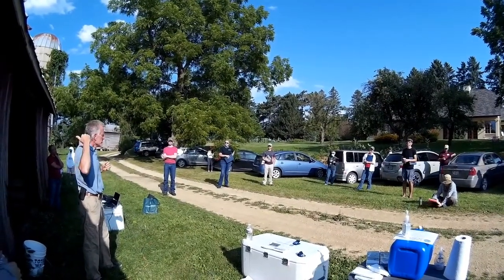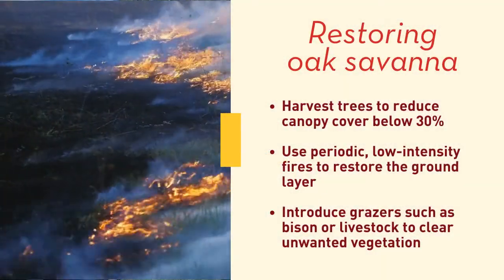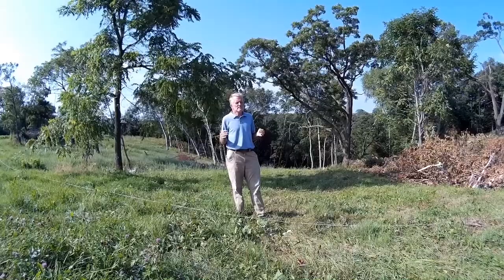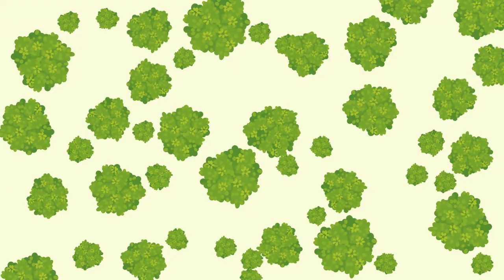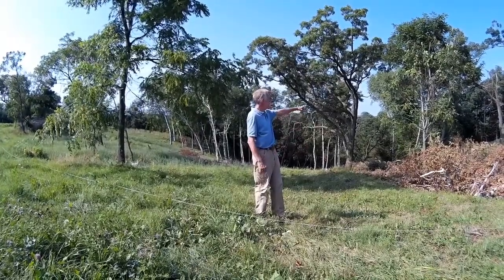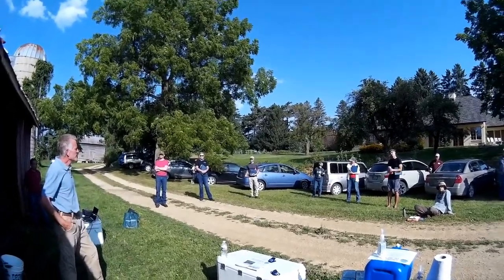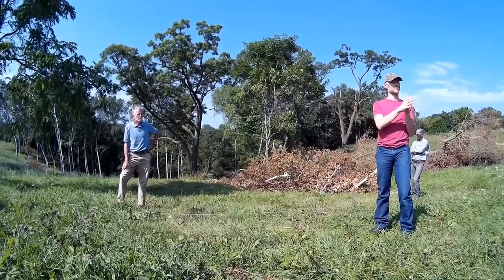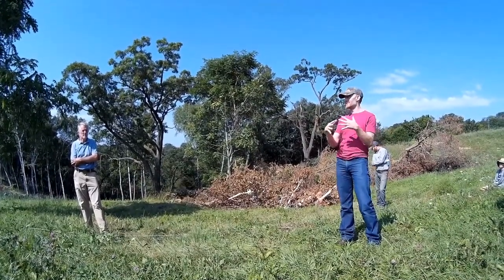Touring an oak savanna restoration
Tom Hunter gives a tour of his organic farm where he has started grazing his cattle in a former oak savanna. Learn how he has approached the process of restoring this endangered habitat, including timber harvesting, buckthorn removal, seeding forage, and regenerating an understory with the existing native seed bank.

Please note: The audio on this field recording is fairly rough. We recommend turning on the closed captions for the best experience.

Skip to topic:
0:00 Plans for Restoring Oak Savanna
2:32 Proper Tree Spacing in Oak Savanna
3:55 Seeding Forage in an Oak Savanna Silvopasture
6:30 Sustainable Agriculture and Ecosystem Restoration
8:55 Finding Value in Cleared Timber

Oak savanna is a unique plant community characterized by a prairie-like mix of grasses and wildflowers, dotted with large, widely-spaced oak trees. Once common across the Midwest, oak savannas are now highly endangered.

Farmers in Minnesota and throughout the historic range of oak savanna habitat have started exploring the use of silvopasture (the intentional integration of trees, forage, and livestock) as a method for restoring degraded oak savanna. Targeted grazing on a site helps to suppress the overgrown shrub layer, allowing grasses, forbs, and flowers to reclaim their spot in the savanna understory.

This event was organized and supported by the Silvopasture Learning Network, a joint effort led by University of Minnesota Extension with the Sustainable Farming Association and Great River Greening, with funding provided by the Minnesota Environment and Natural Resources Trust Fund as recommended by the Legislative-Citizen Commission on Minnesota Resources (LCCMR).

Skid steer video clips courtesy of Skid Steer Solutions. Used with permission.